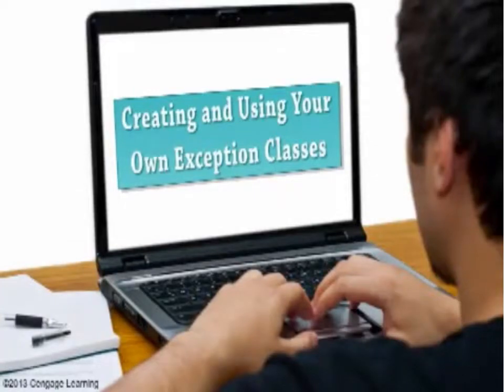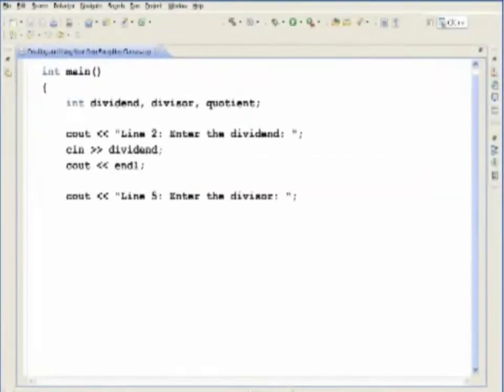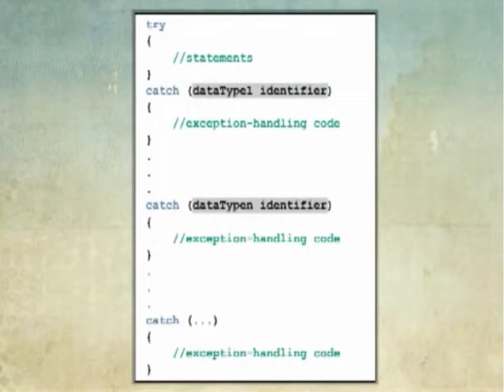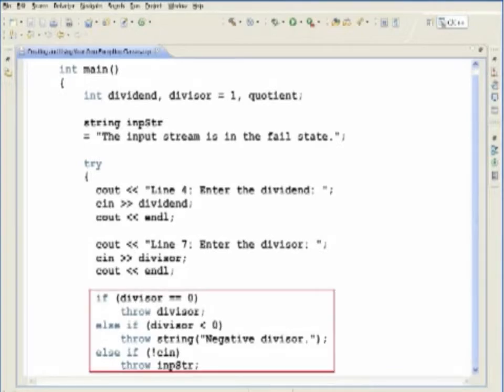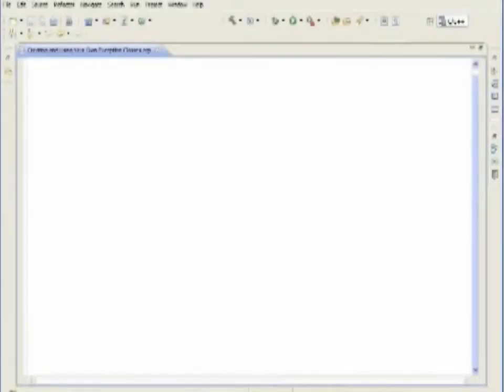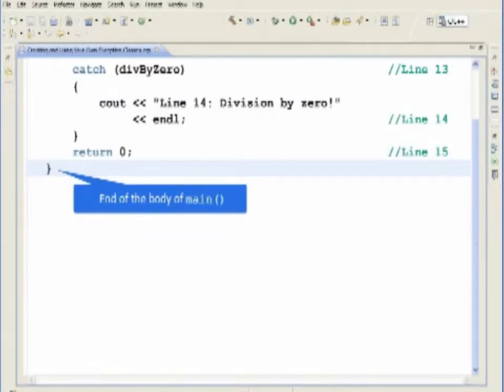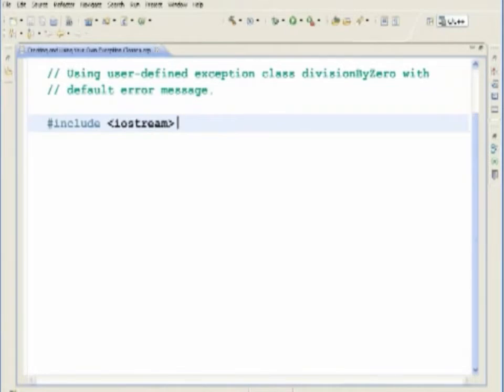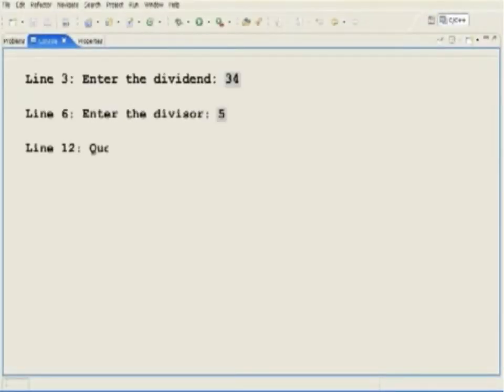C++ Programming Unit 14: Exception Handling Programming Example: Creating Your Own Exception Classes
How to create your own exception class
Author D.S. Malik